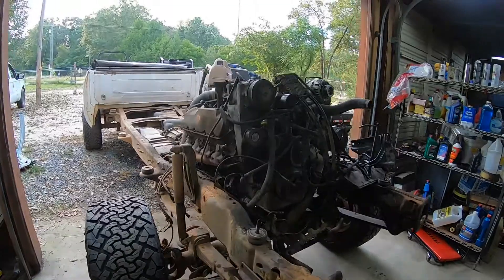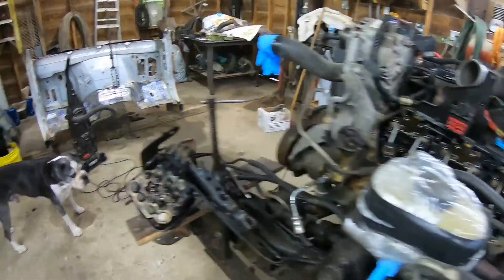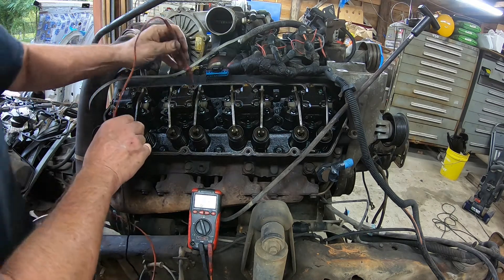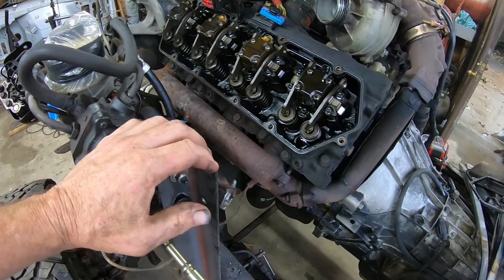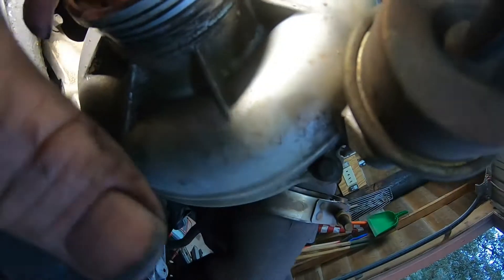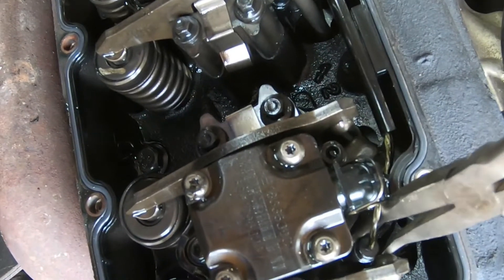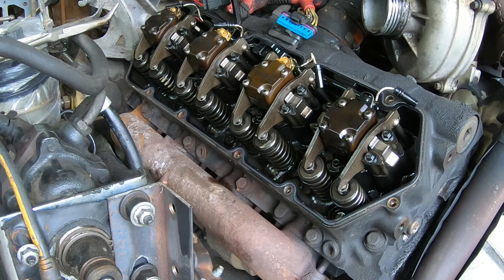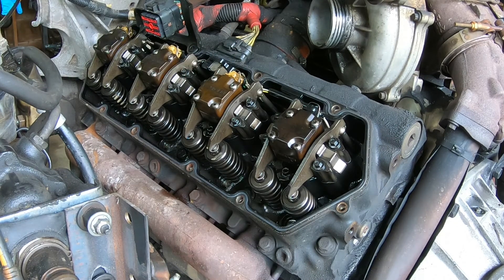2001 F350 Cab Swap Part 2 - Engine Prep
After using my spare 7.3 for my hot shot rig, I needed a replacement 7.3 Powerstroke for my 1999 F350 Crew Cab personal truck. I found a roll-over wreck at Copart and won the bid. After looking at what I bought, I decided to convert my 99 2WD XL crew cab to a lifted 4WD Lariat using parts from the donor truck. The donor truck is a 2001 so it has many improvements over the early 99's. It also has nearly brand new 33's mounted on 17" rims.

In this part, I check and replace the glow plugs, install the $0.50 mod, torque the injector hold down bolts and torque the rocker arm bolts. I also found the compressor wheel damaged and ordered parts to rebuild the turbo.

My content is about my 1999 F350 with the legendary 7.3 Powerstroke, Hot Shot trucking and trucking tips in general.

My Equipment for non-CDL Hot Shot Trucking:

1999 F350 4WD Dually with the 7.3 Powerstroke 11,200 GVWR
CM ALRD Flatbed body with added underbody Bauer tool boxes
2020 Big Tex Gooseneck Trailer 14GN25+5MR (30' with Mega Ramps) Derated to 14,799 GVWR